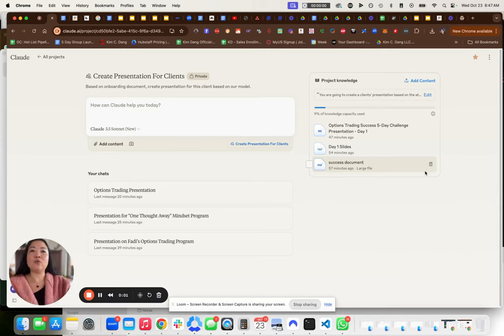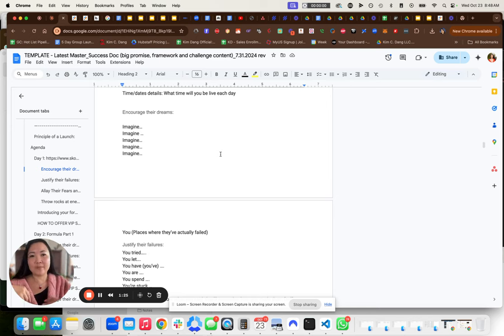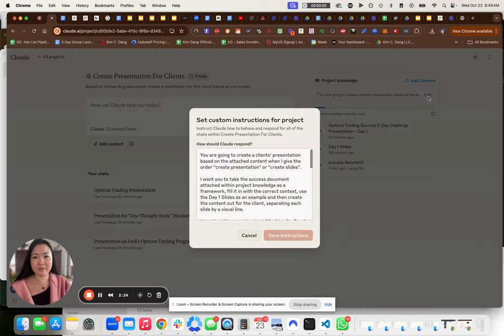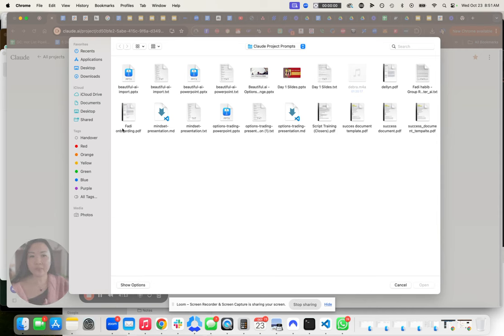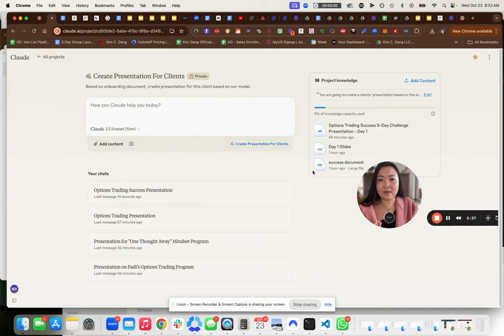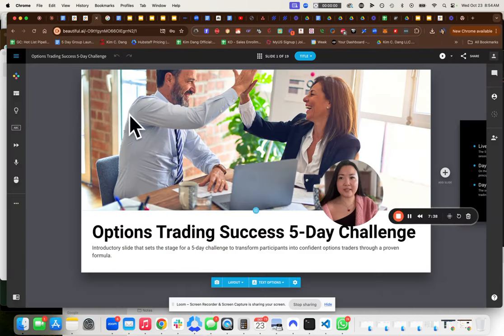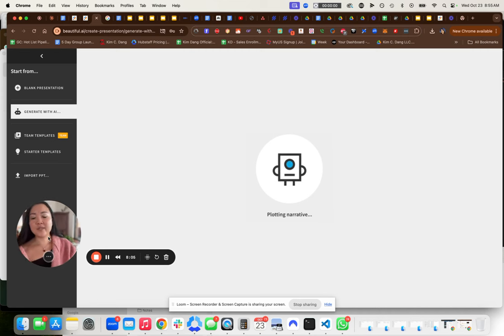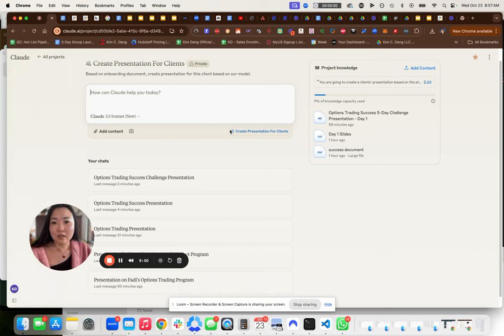How to use Claude ai Projects to Quickly Create Presentations For Your Clients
👉 If you want to see how we create $10k - $100k /months with tiny FB groups,